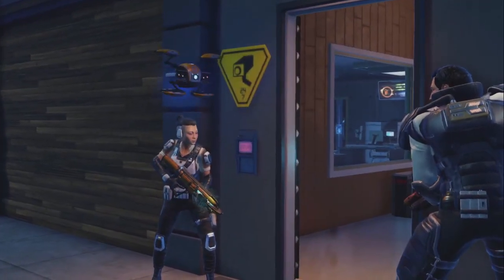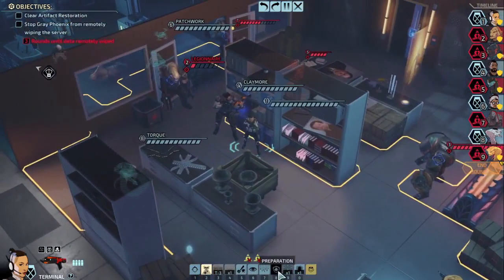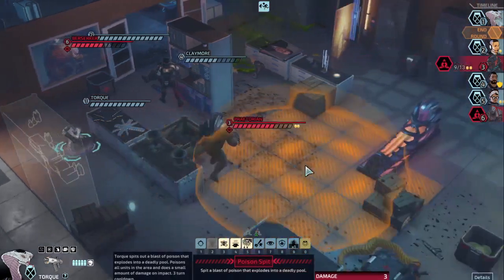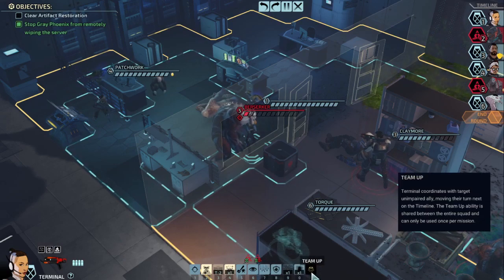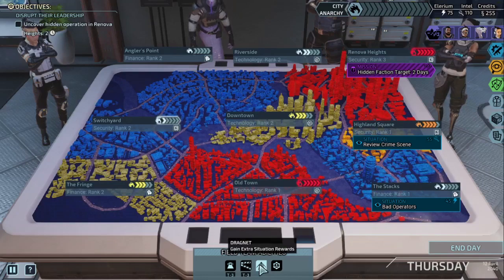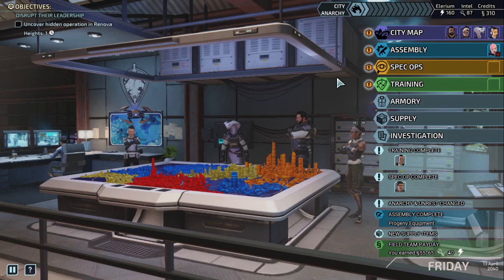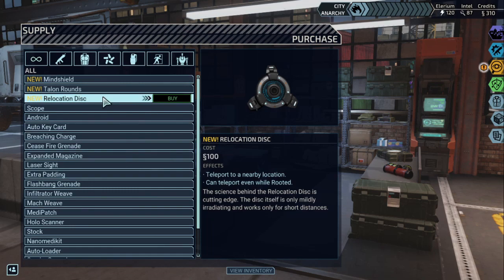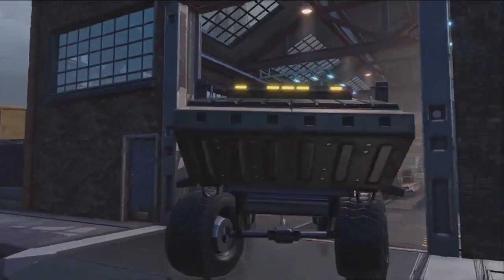XCOM: Chimera Force Day 4[2/6]: Mitigation